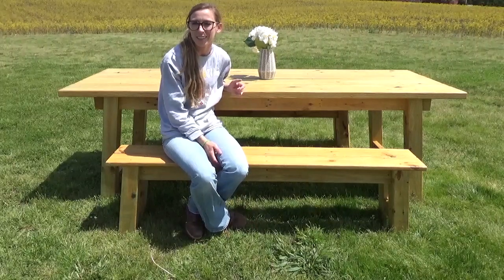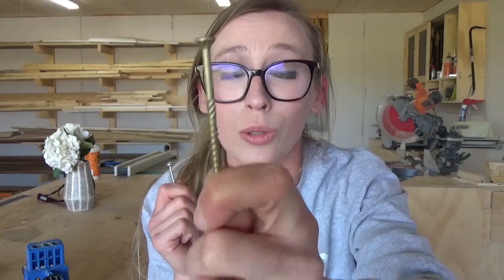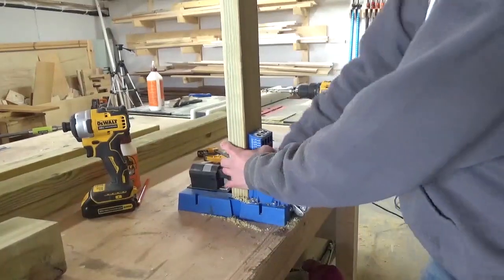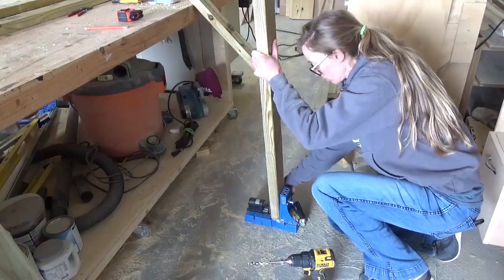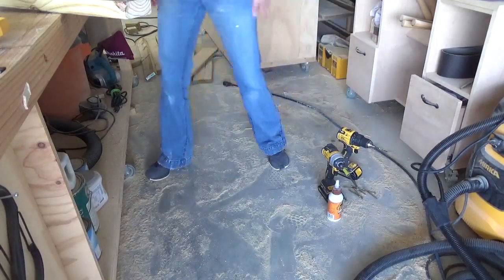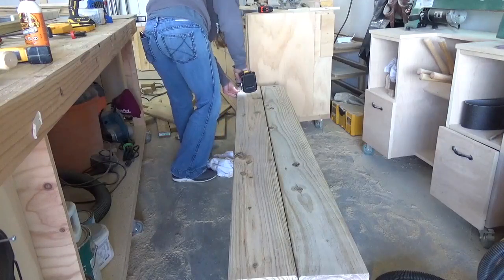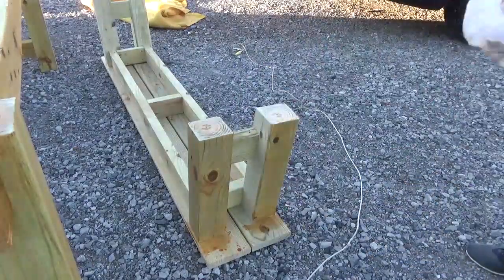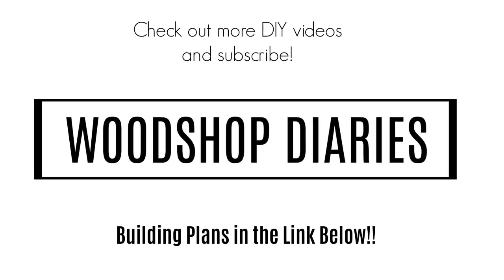How to Build a Trestle Table and Bench--For Your Outdoor Space!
A friend of mine recently asked me to build her a trestle dining table and two matching benches for her backyard outdoor area.  This design is great for indoor OR outdoor use, but since this particular table was made for use outside, I built it with treated lumber--which has it's own set of challenges.

If you want to download the building plans OR see the materials list, head over to:

If you want to build this for indoor use, you may want to skip leaving gaps in the bench and table tops and follow this tutorial to build a nice, smooth table top:

I assembled this table using pocket holes and screws, BUT one of the key things about outdoor projects is that you need to use exterior grade screws.  In my case, I didn't have any exterior pocket hole screws so I used decking screws instead.  This also presented some challenged,  but all in all, the table and matching benches turned out really nice!